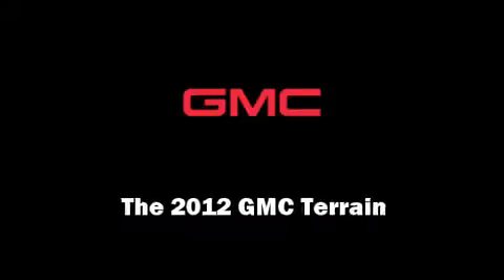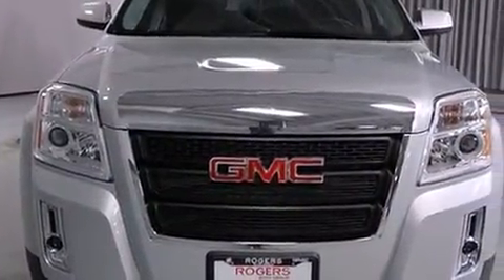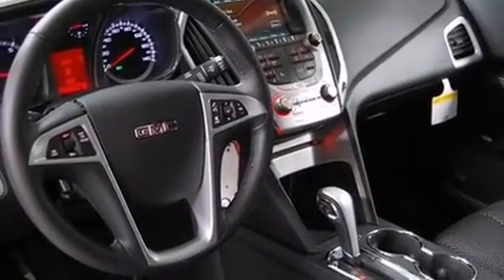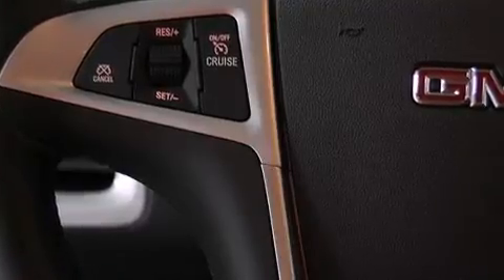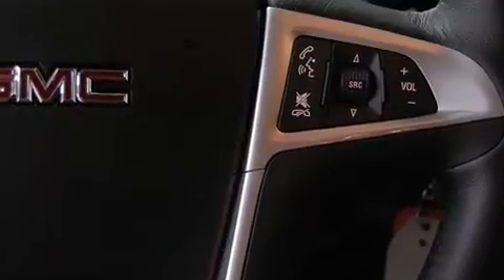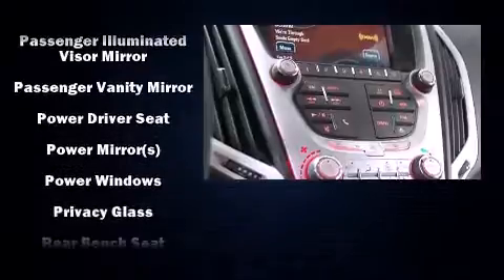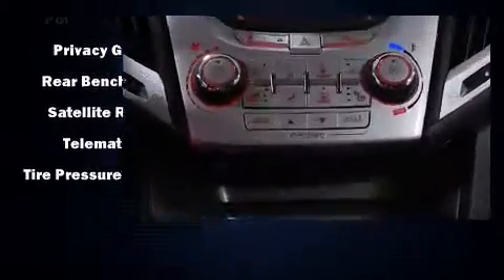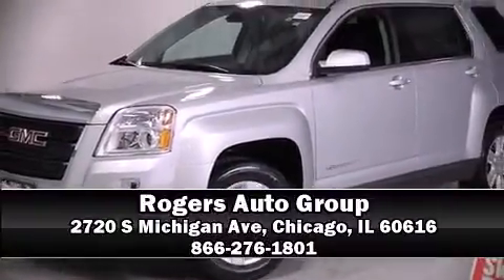2012 GMC Terrain SLE-2 in Chicago, IL 60616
Familiarize yourself with the 2012 GMC Terrain. Smooth gearshifts are achieved thanks to the 2.4 liter 4 cylinder engine, and for added security, dynamic Stability Control supplements the drivetrain. A wealth of standard features means that you no longer have to sacrifice. Such as remote keyless entry, delay-off headlights, a rear window wiper, a trip computer, an automatic dimming rear-view mirror, front bucket seats, skid plates, and cruise control. Premium sound drives 8 speakers, providing you and your passengers a sensational audio experience. Safety equipment has been integrated throughout, including: head curtain airbags, front SIDE impact airbags, traction control, brake assist, a panic alarm, onStar, and 4 wheel disc brakes with ABS. Sophisticated all wheel drive assures superb handling in any weather condition Our experienced sales staff is eager to share its knowledge and enthusiasm with you. They'll work with you to find the right vehicle at a price you can afford. Come on in and take a test drive!